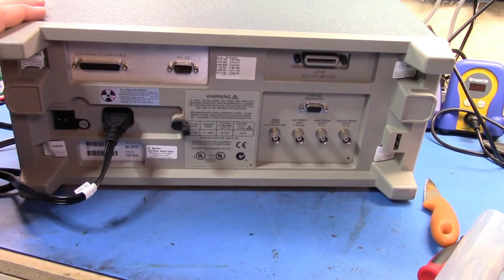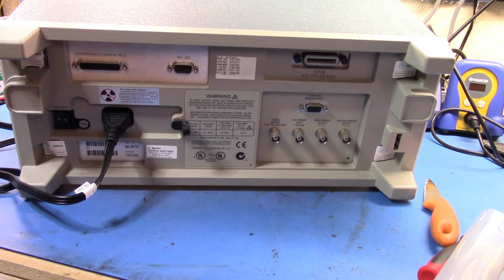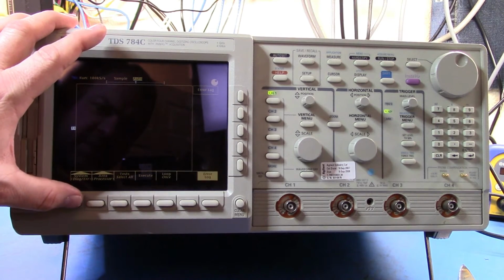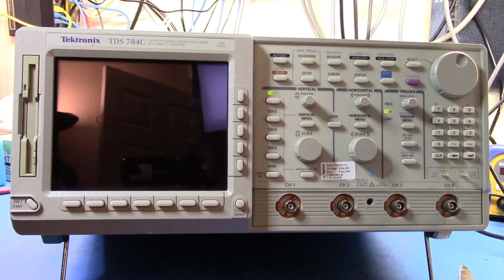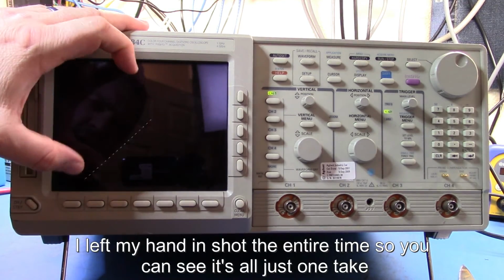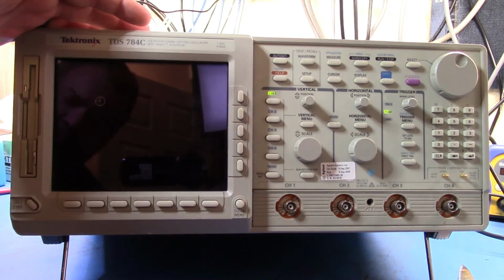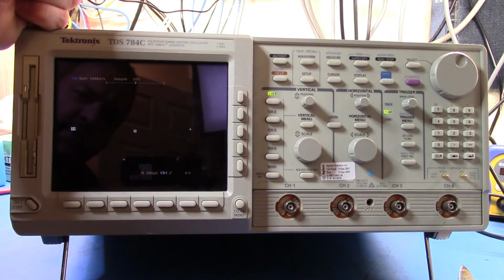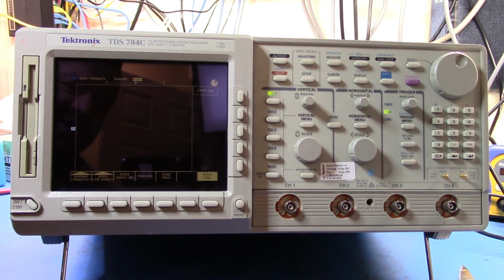TDS784C - Is this Proof?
I'm selling a TDS 784C on EBay but there are a lot of 'sellers' who will turn off error detection when they sell these TDS scopes. I wanted to show that I haven't done that so you can see a boot to boot, one shot take of what my TDS 784C looks like (well hopefully it will be someone else's TDS 784C shortly but still it provides a visual example of what a zero error self test should be).

EBay listing